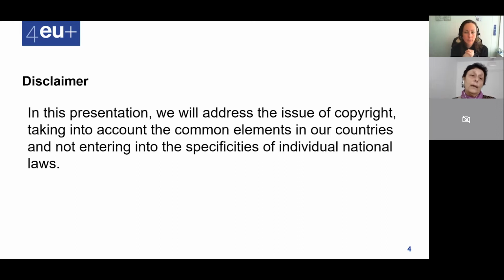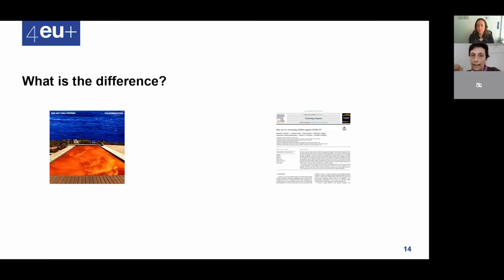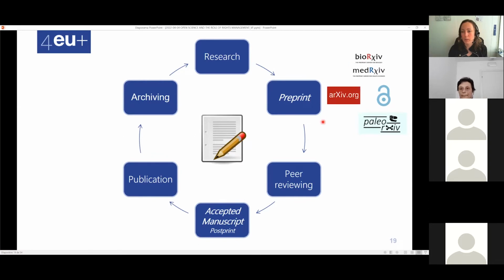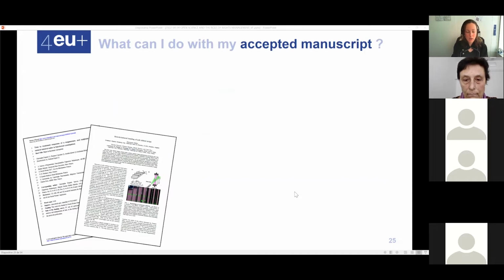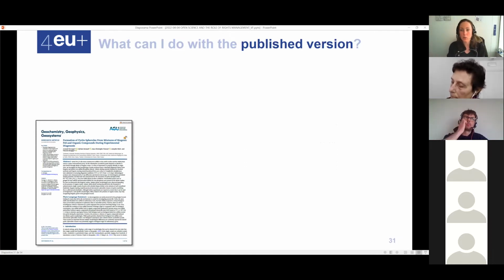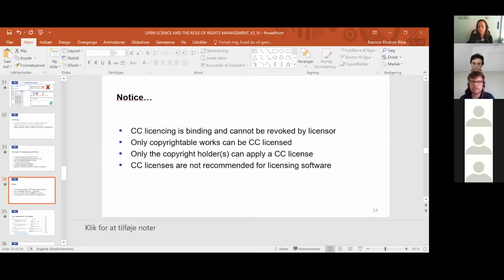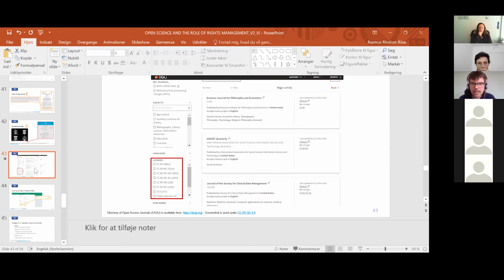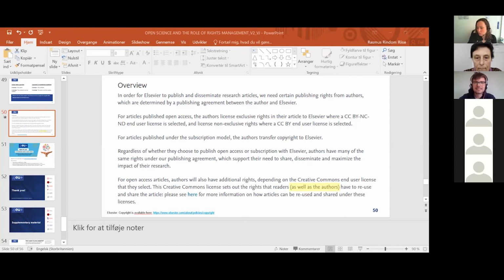OPEN SCIENCE AND THE ROLE OF RIGHTS MANAGEMENT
💡Copyright plays an important role in research publishing and Open Science. Transfer of copyright from researcher to publisher is the legal instrument that publishers use to establish paywalls to the research.
This session will shed light on this transfer and its consequences for realization of Open Science, and present possible alternatives to the copyright transfer agreement. The session will also present the open copyright licenses, Creative Commons, which are the most used licenses within Open Science.
💬 Speakers : Rasmus Riise (University of Copenhagen), Violaine Jacq (Sorbonne University) & Paola Galimberti (University of Milan)